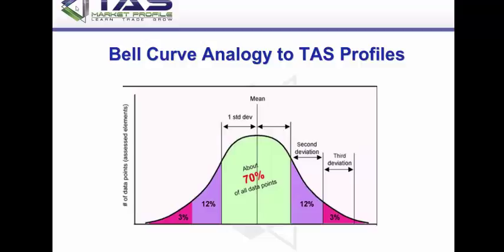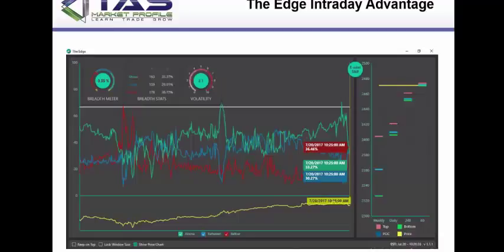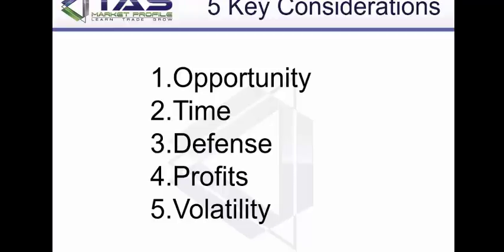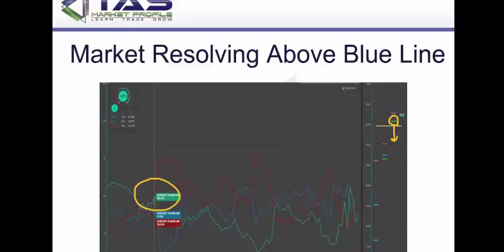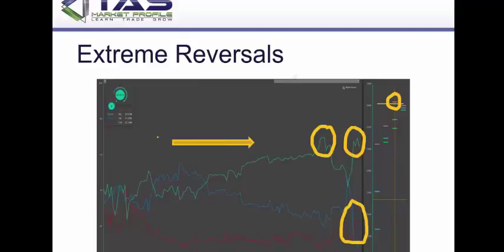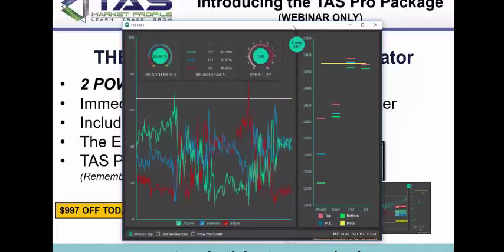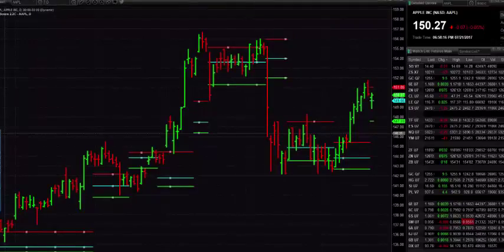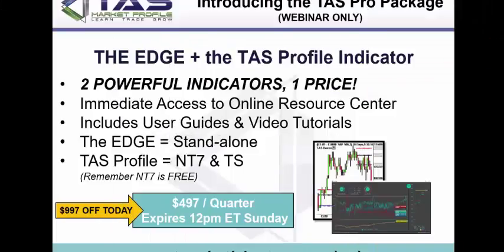TradeThirsty - JohnLogan_ 3Man July2017